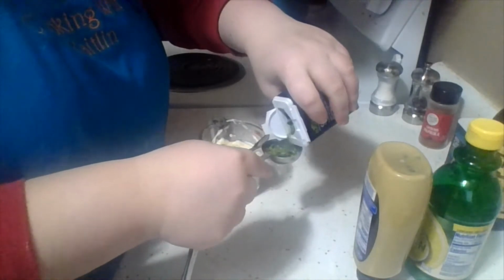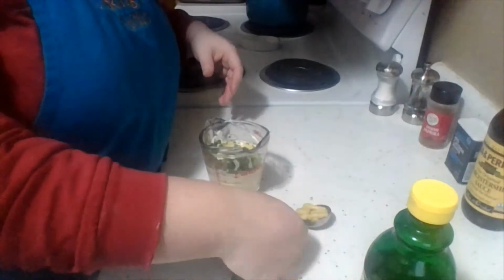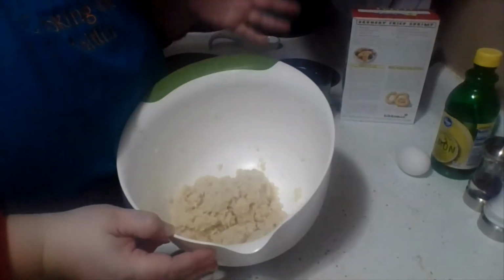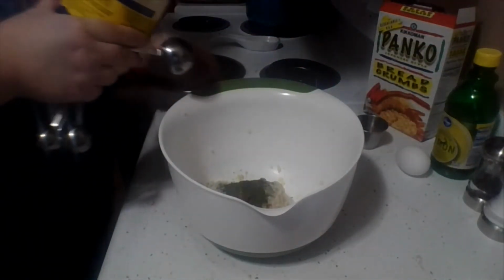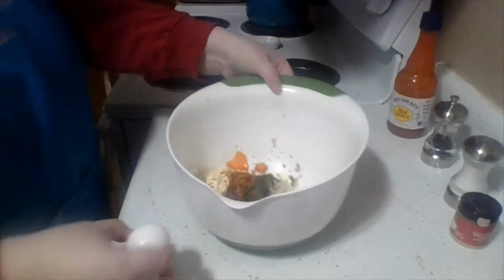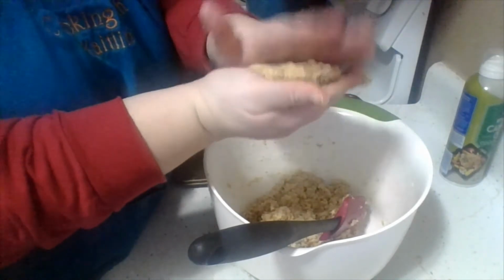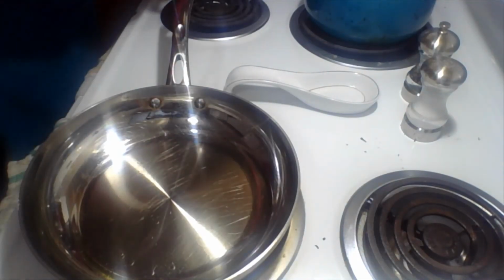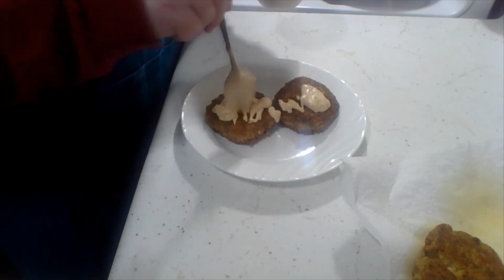Cooking with Kaitlin 3/5/2021 Crab Cakes with Remoulade Sauce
Today, I made crab cakes with remoulade sauce.

Ingredients:
2/3 cup mayonnaise
1 tbsp dijon mustard
1 tbsp lemon juice
1 tbsp chives
1 tsp Worcestershire sauce
1/2 tsp paprika
1/4 tsp cayenne
Salt and pepper to taste
1 lb crabmeat
3-4 tbsp bread crumbs
1-2 tbsp Old Bay seasoning
2 tsp parsley
1 egg
1.5 tbsp mayonnaise
1/2 tsp ground mustard
Dash of hot sauce
Dash of lemon juice
Dash of Worcestershire sauce

Directions:
Combine 2/3 cup mayonnaise, dijon mustard, lemon juice, chives, Worcestershire sauce, paprika, cayenne, salt, and pepper.
Refrigerate until ready to use.
Combine crabmeat, bread crumbs, Old Bay seasoning, parsley, egg, mayonnaise, ground mustard, hot sauce, lemon juice, Worcestershire sauce, salt, and pepper.
Form into patties.
Refrigerate for 30 minutes.
Heat oil in a skillet.
Fry 3-5 minutes on each side.
Drain.
Drizzle sauce on top of crab cakes.